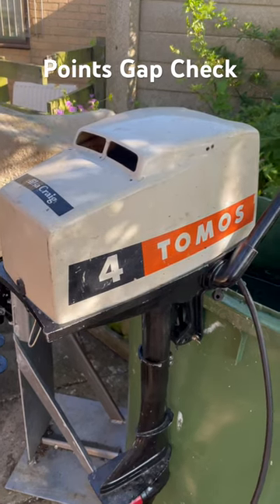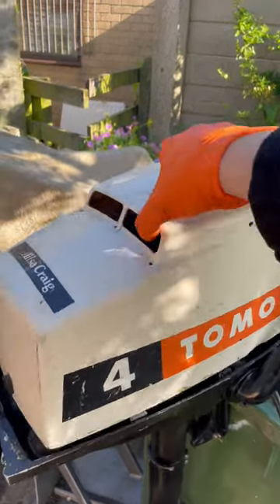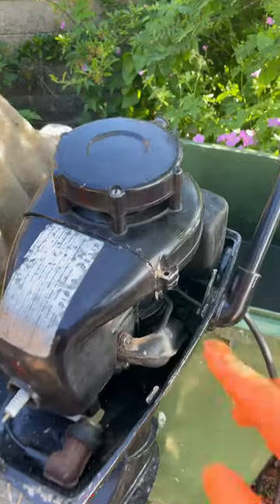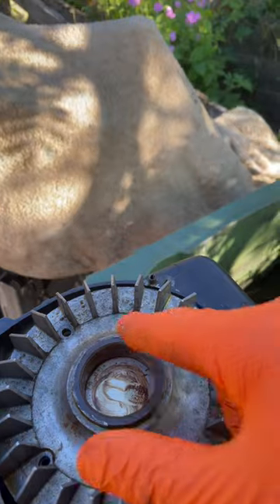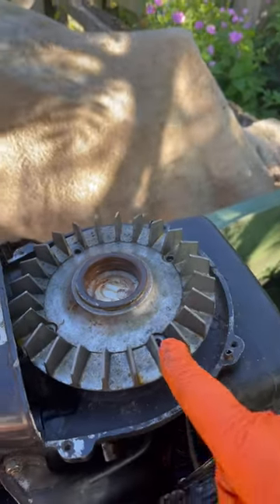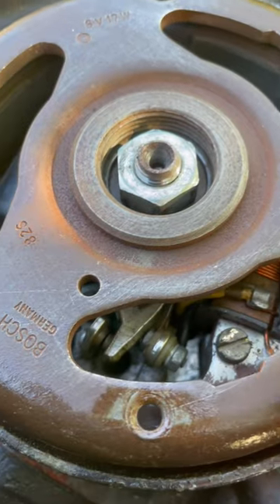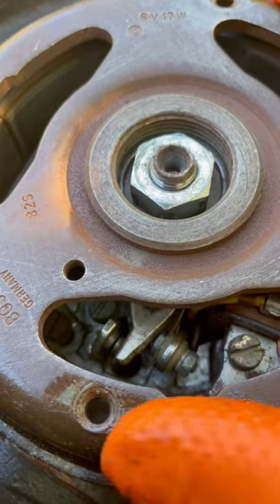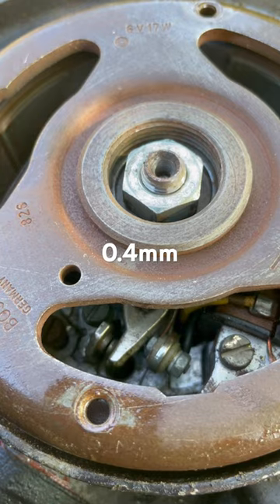Tomos T4 How To Check Ignition Points Gap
How to check the points gap on a Tomos T4 4hp 2 stroke outboard engine